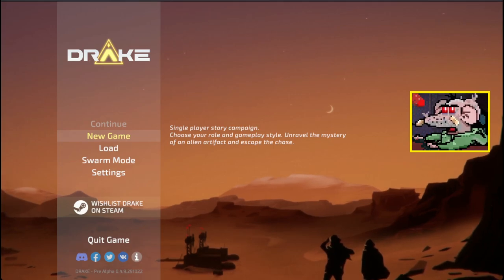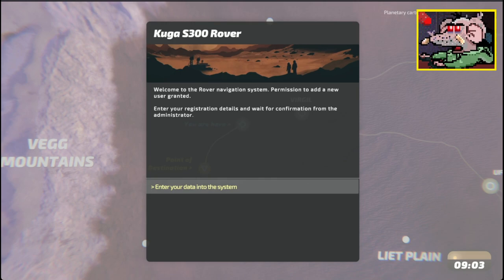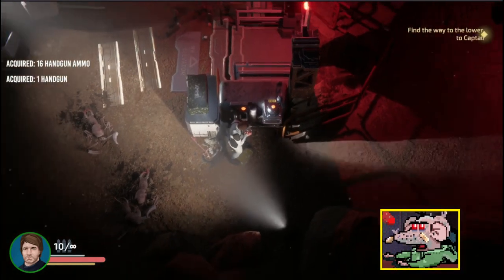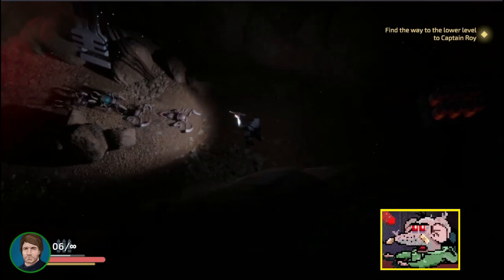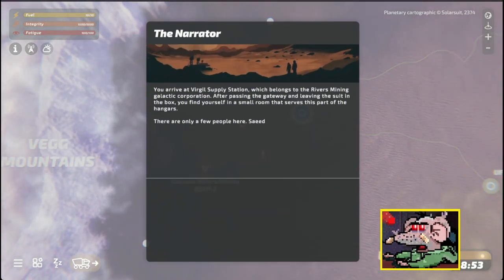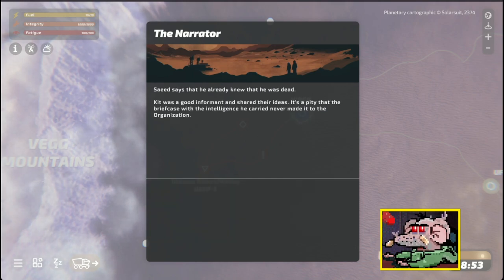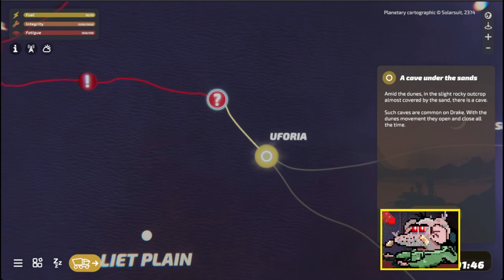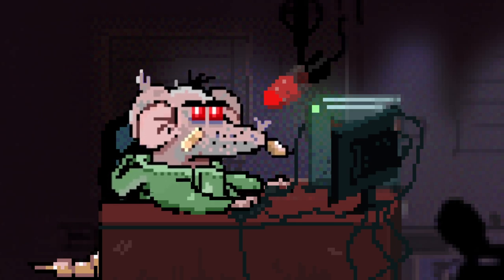Let's try: DRAKE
An isometric RPG in its very early stages- does it show promise? Will they hire Rat Cousin to be a voice actor?